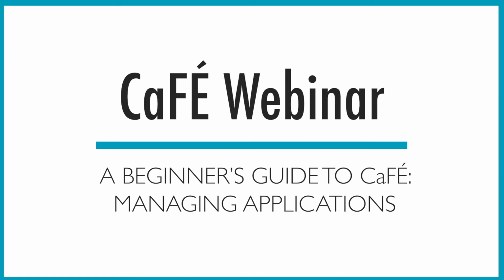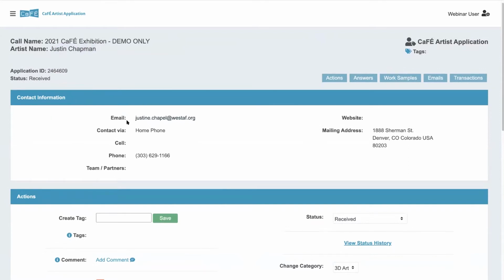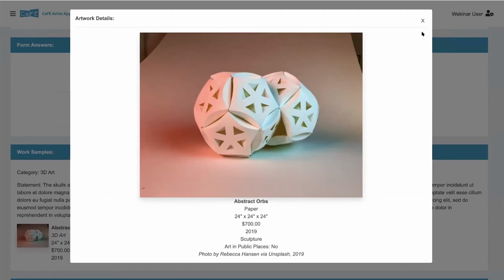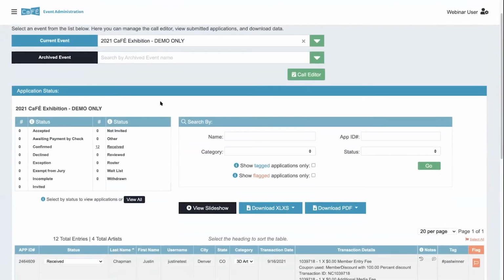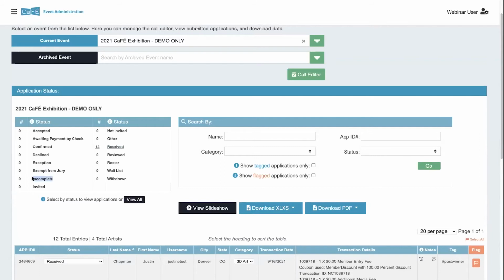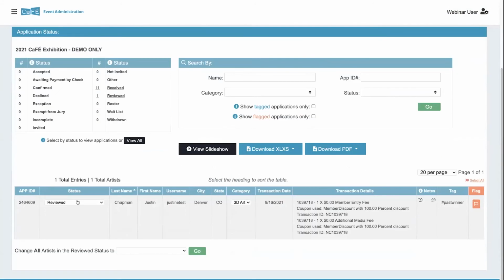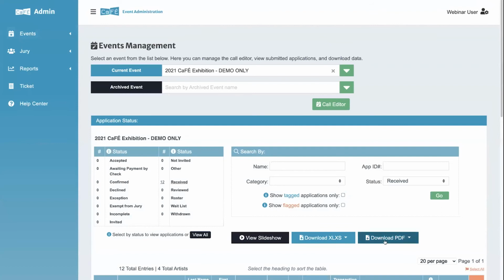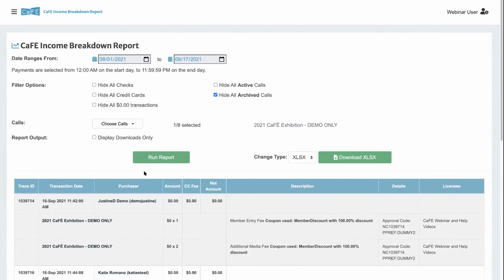CaFÉ Webinar - A Beginner's Guide to CaFÉ: Managing Applications | CaFÉ - Call For Entry